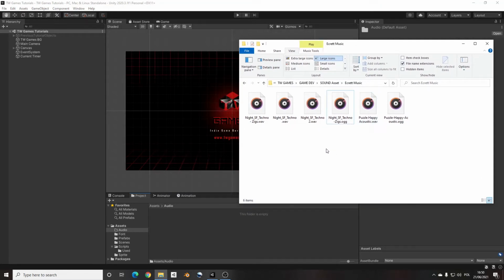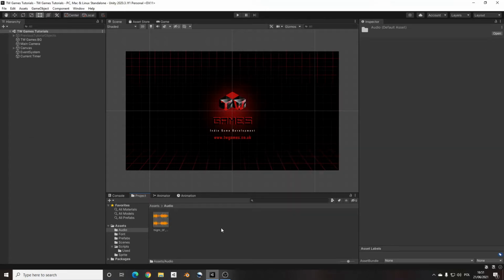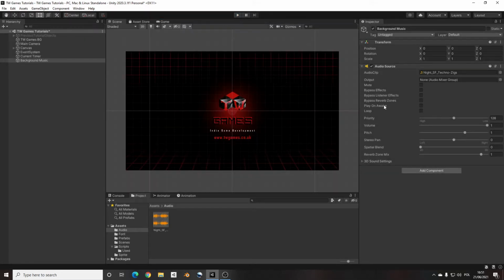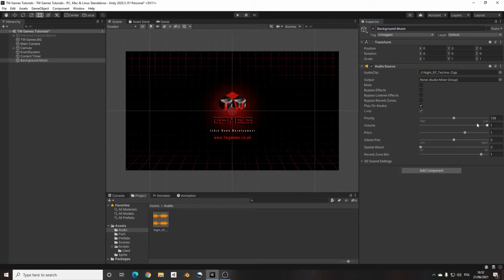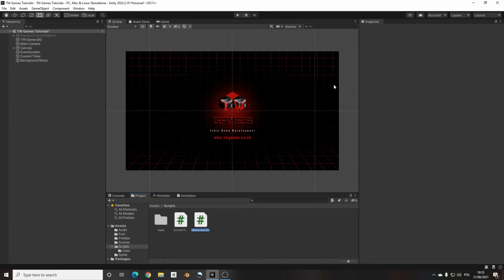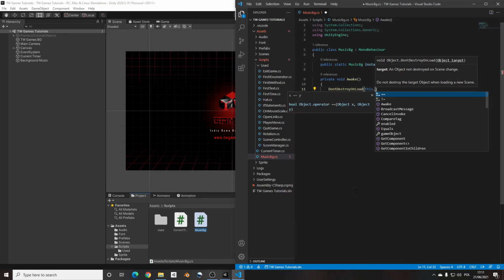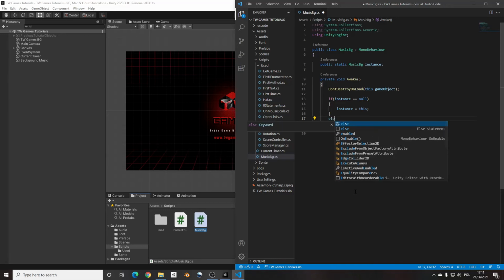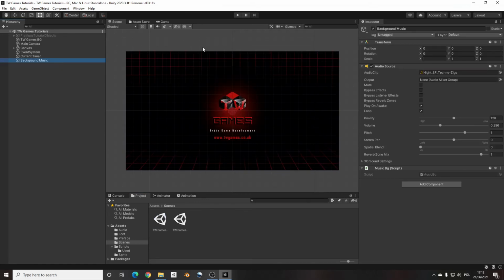Unity How Add Music - TW Games Tutorial (2021)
In this tutorial I show you how to add music in Unity to your project. I also explain how to use Dont Destroy function to move current music from one scene to next one.